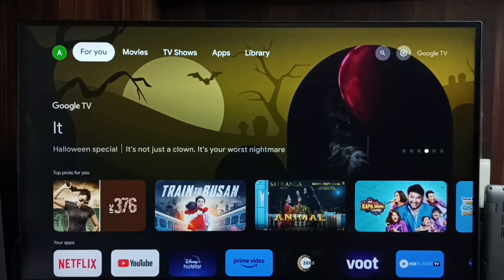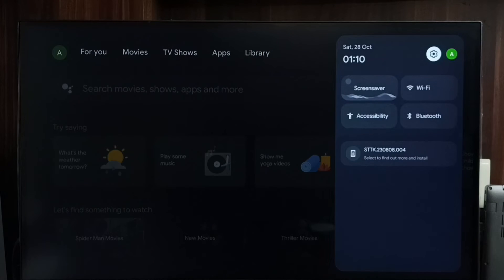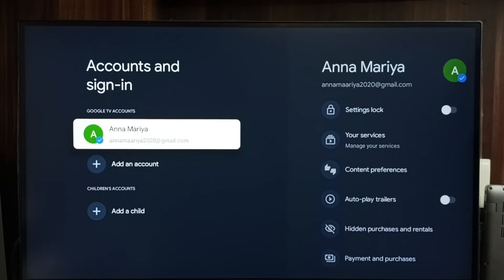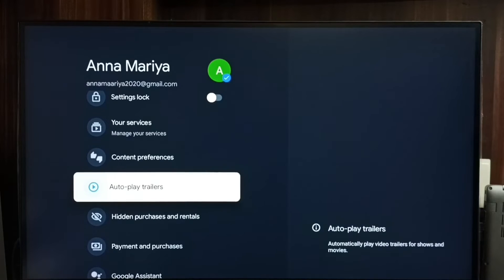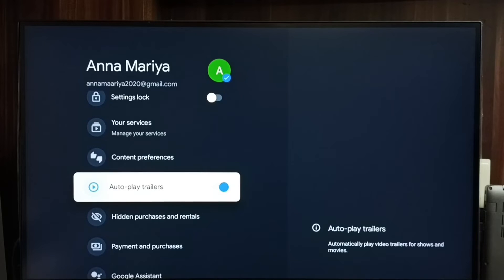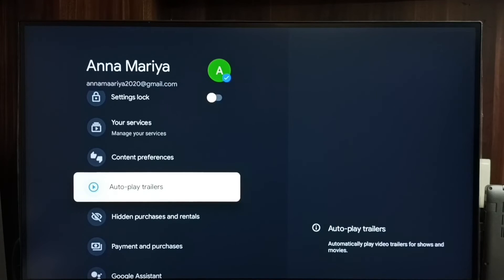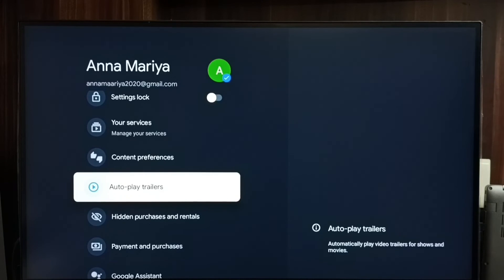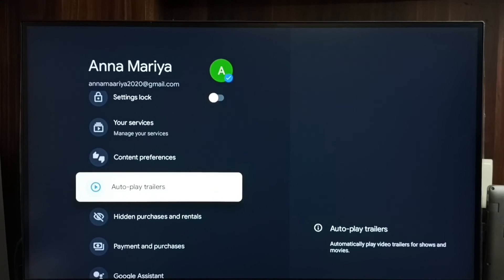HISENSE Google TV : How to Turn OFF or ON Autoplay Trailers | Enable or Disable Autoplay Trailers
Google TV : How to Turn OFF or ON Auto play Trailers,
Google TV,
Android TV,
Android,
Smart TV,
Google,
television sets,
digital media players,
set-top boxes,
soundbars,